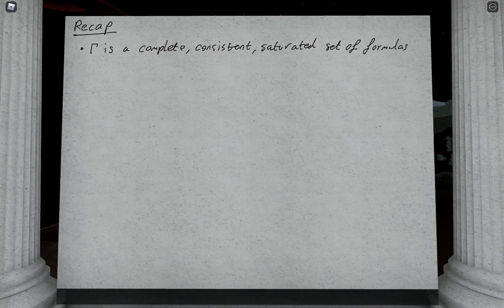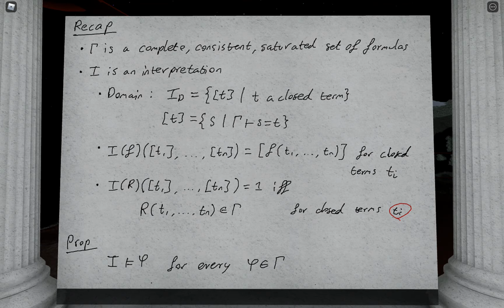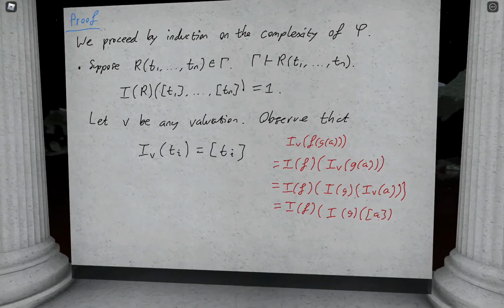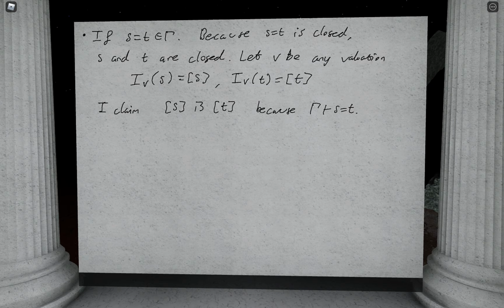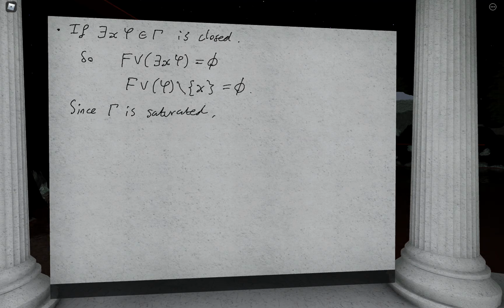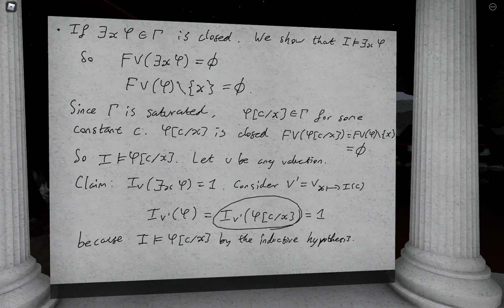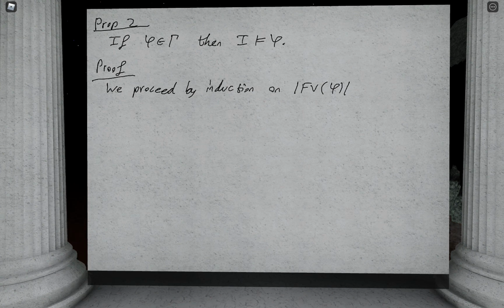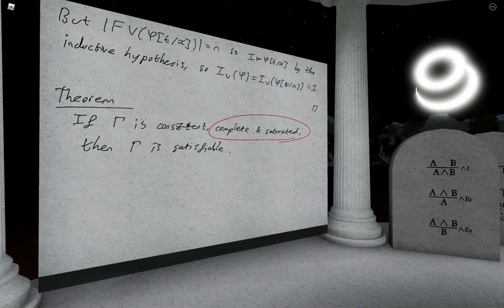Foundations - Seminar 7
Billy Price and Will Troiani present a series of seminars on foundations of mathematics. In this seminar Billy completes the proof that any consistent, complete and saturated system (in natural deduction) is satisfiable.